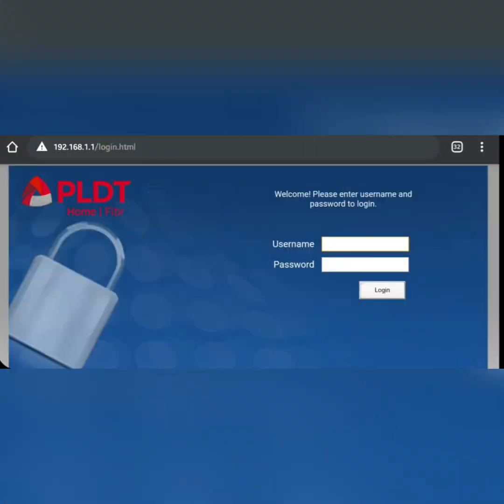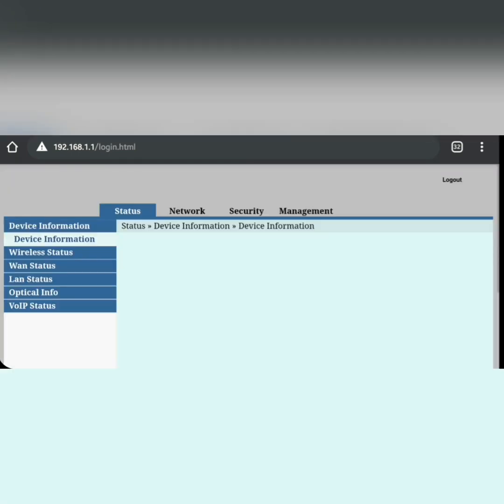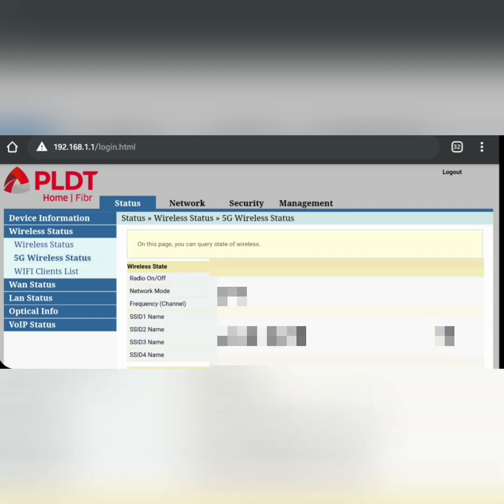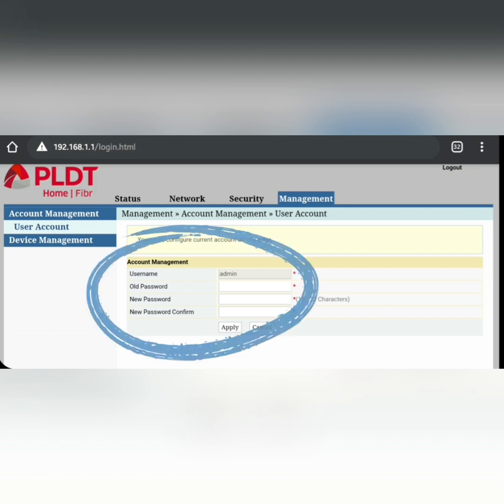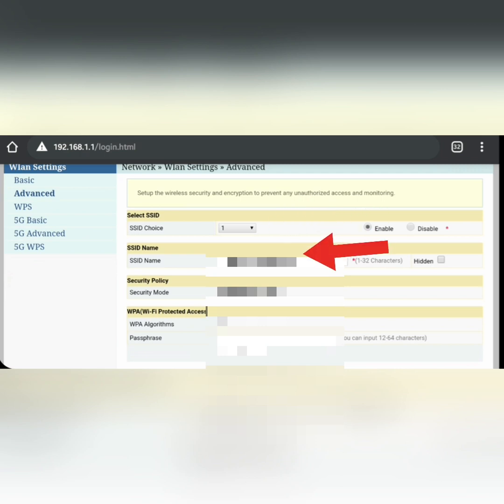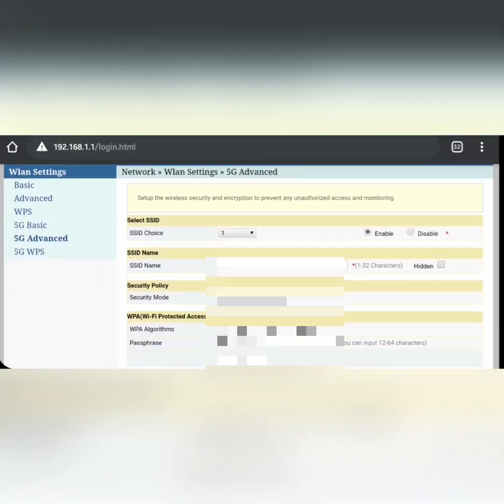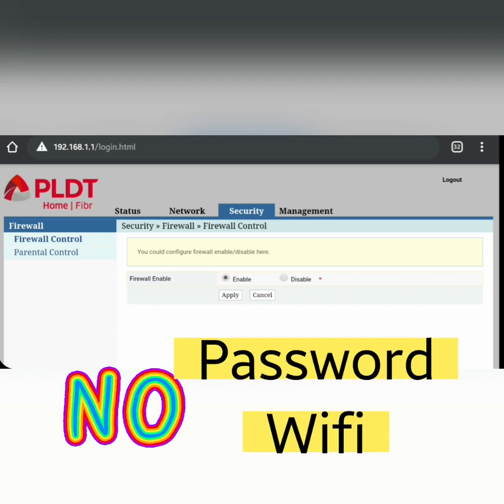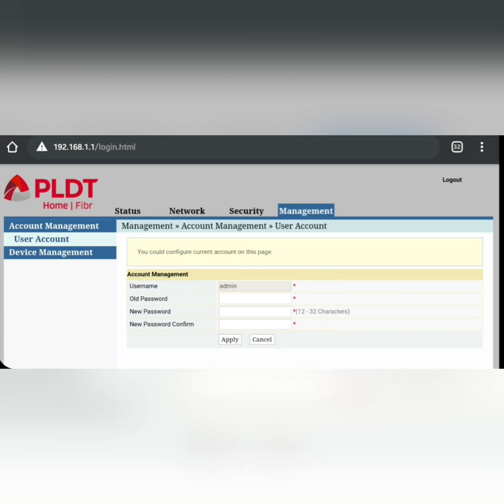HOW TO SECURE YOUR PLDT HOME FIBER INTERNET CONNECTION ONLINE (LATEST)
PLDT HOME FIBER WEB ADDRESS: 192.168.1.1